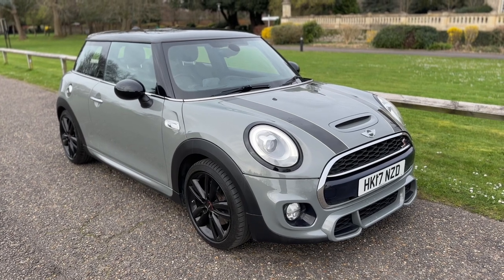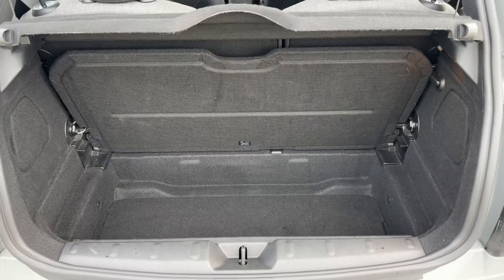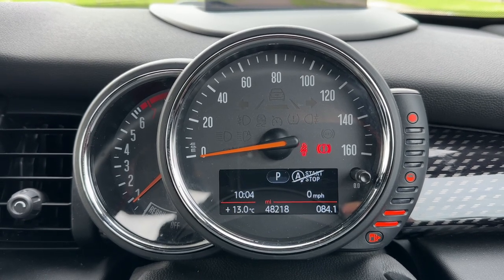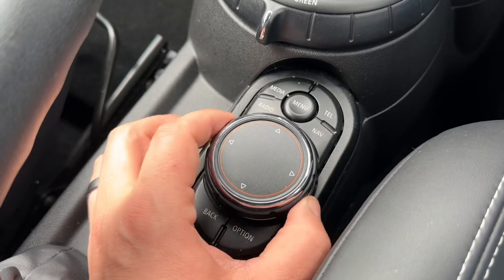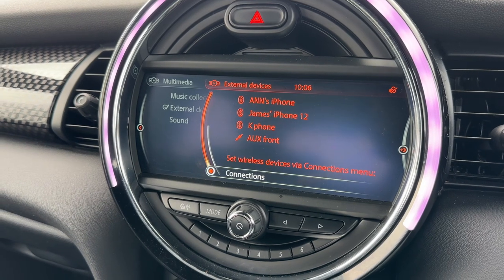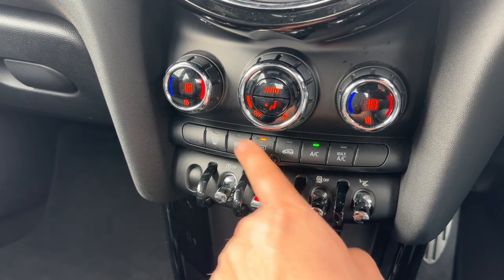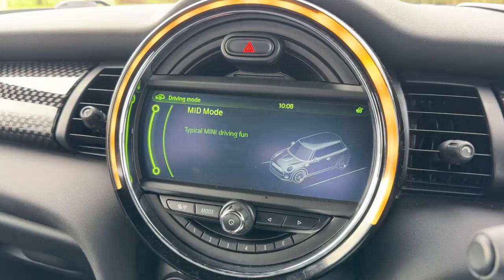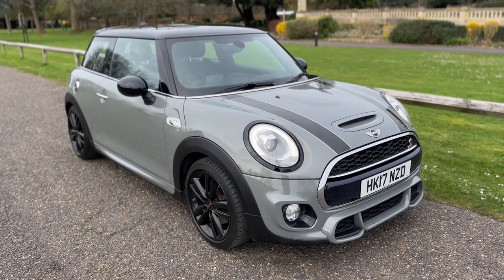MINI Hatchback Cooper S HK17NZD